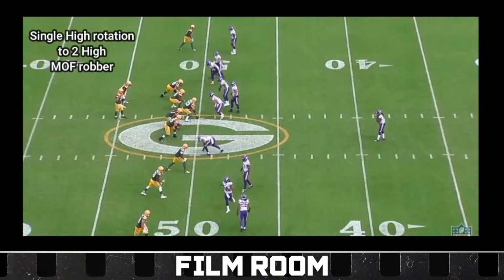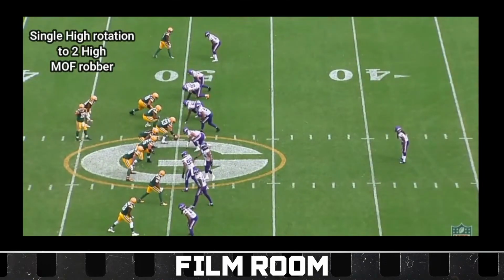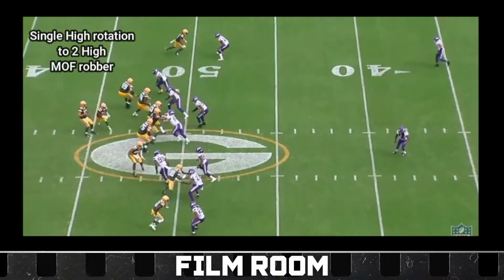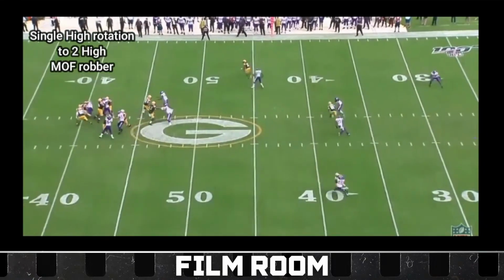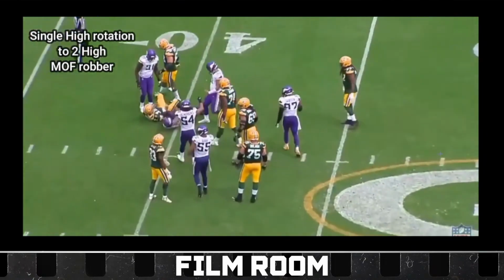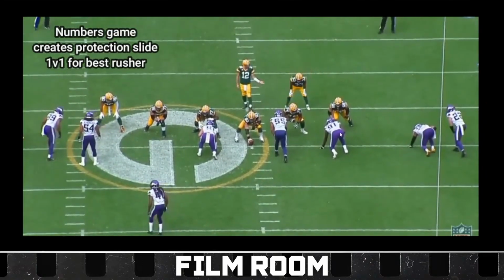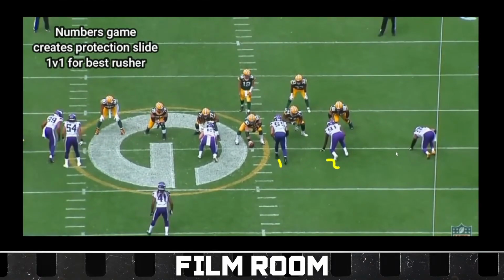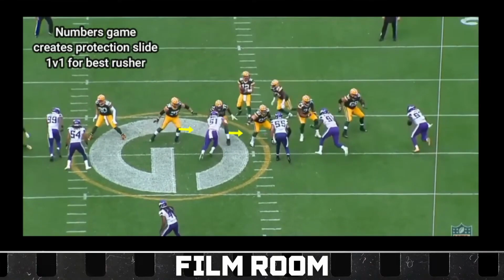✭ Decoding Mike Zimmer's Organized Chaos: Strategy Revealed || FILM ROOM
On the previous episode of the morning show, we delve deep into the strategic mind of NFL coach Mike Zimmer as we decode the organized chaos that characterizes his coaching style and how he uses his safeties. Join us as we reveal the tactics and methods behind Zimmer's success on the field, providing insights into how he navigates the complexities of the game.

✭ For more Cowboys coverage be sure to follow here

AtoZsportsDallas.com